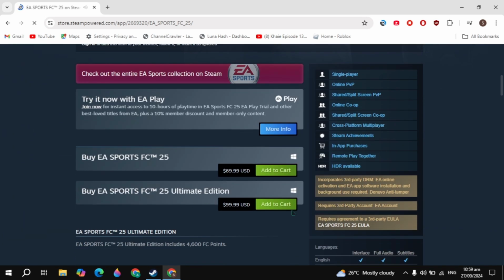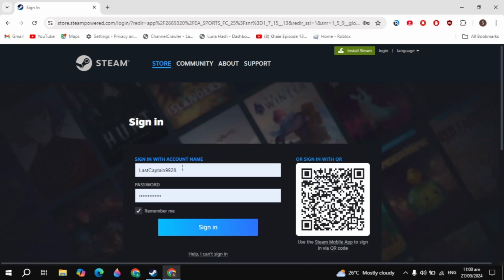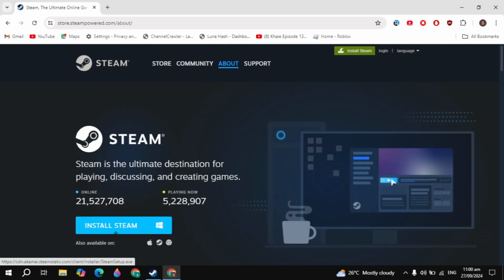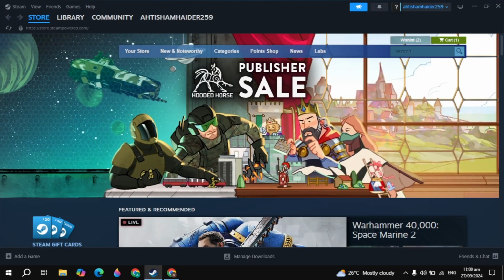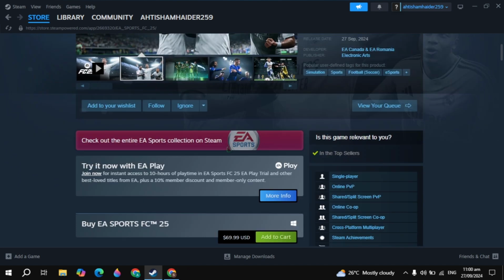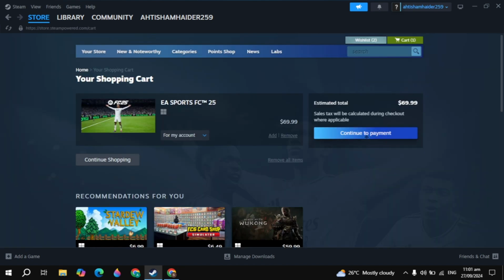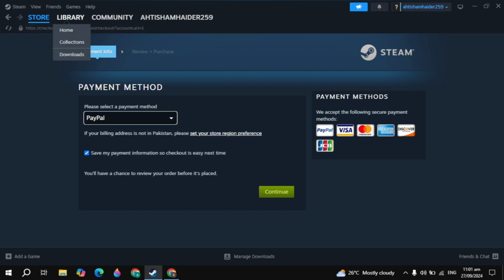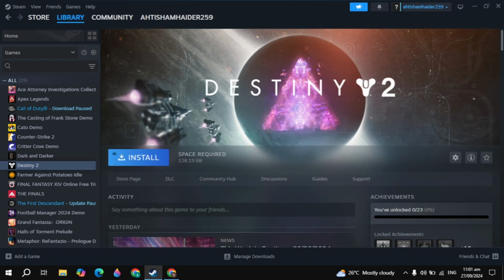How to Download EA SPORTS FC 25 on PC or Laptop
In this quick tutorial, I'll show you step-by-step how to download and install EA SPORTS FC 25 on your PC. Whether you're new to EA SPORTS FC 25 just need a guide to get started, this video will walk you through the entire process in just a few minutes. Let's get EA SPORTS FC 25 and running on your computer today!